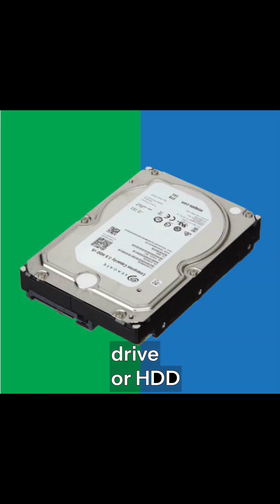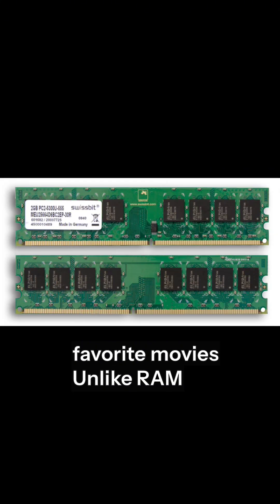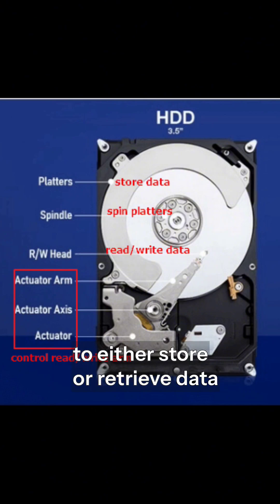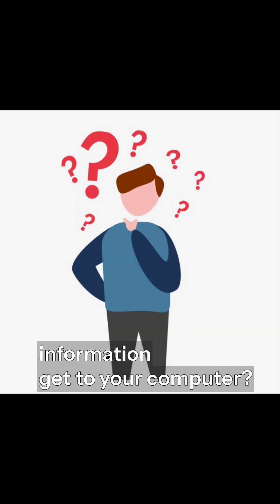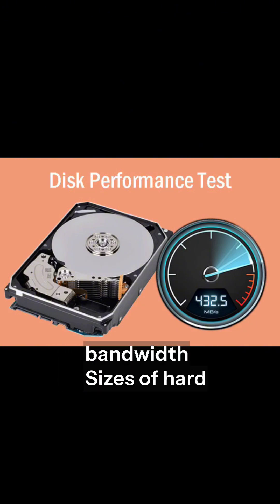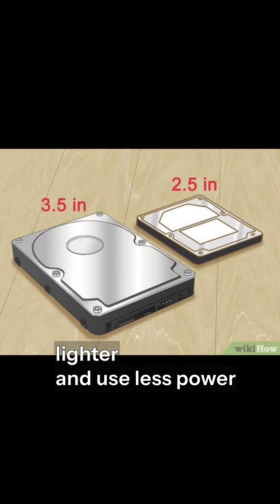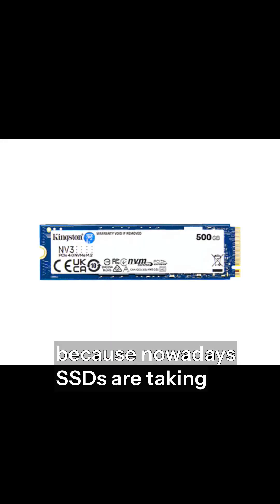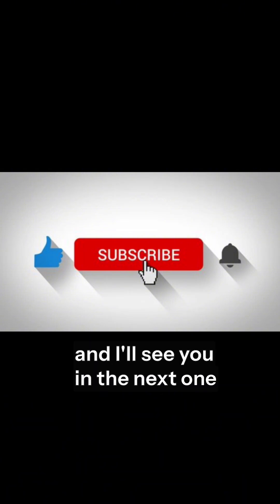What is a Hard disk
This video is to inform viewers of what it a hdd, what it's does or basically informs the viewers about the basics knowledge of hdd.